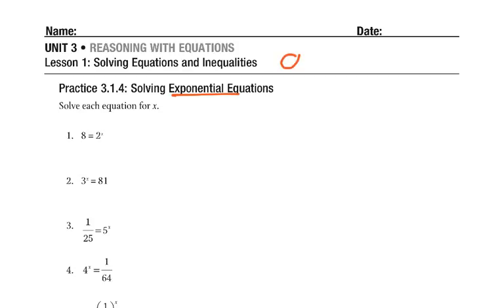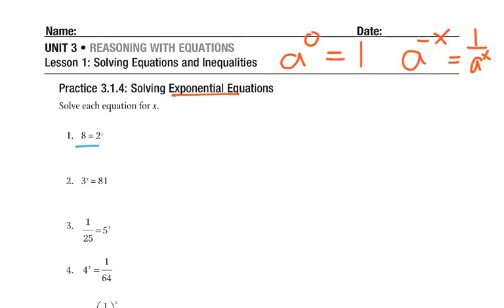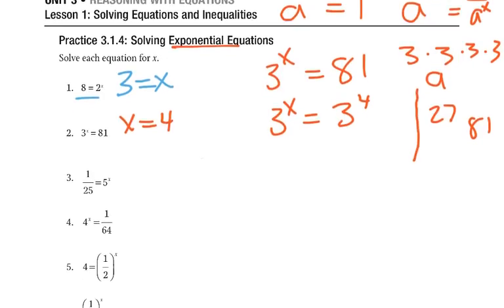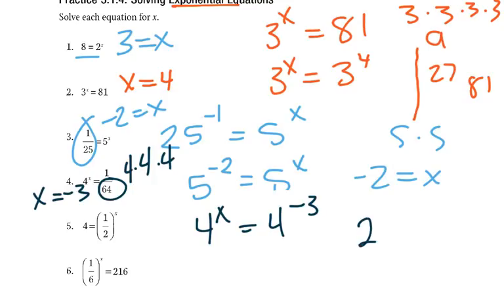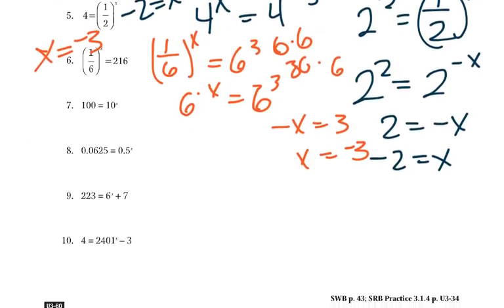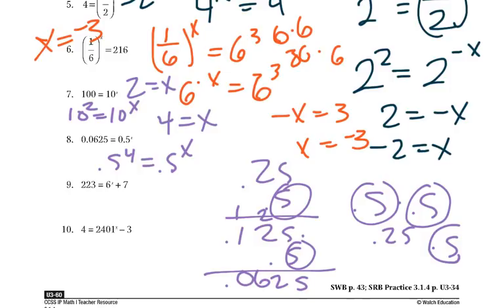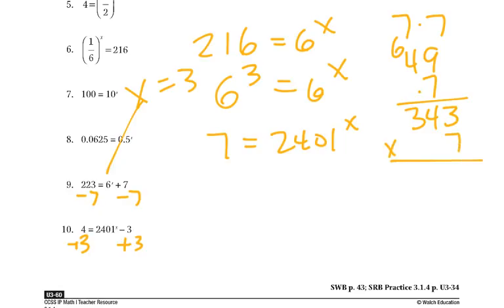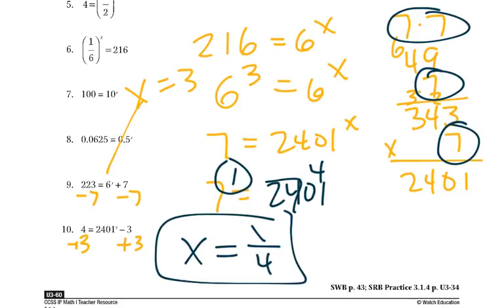Math 1 WP 3 1 4